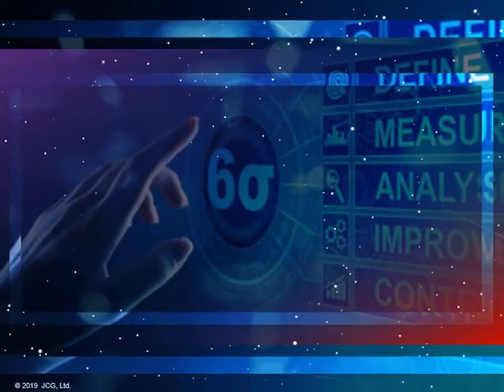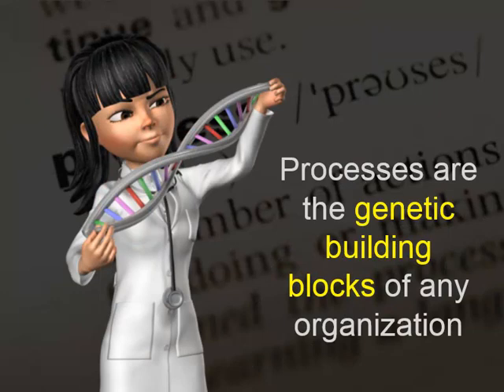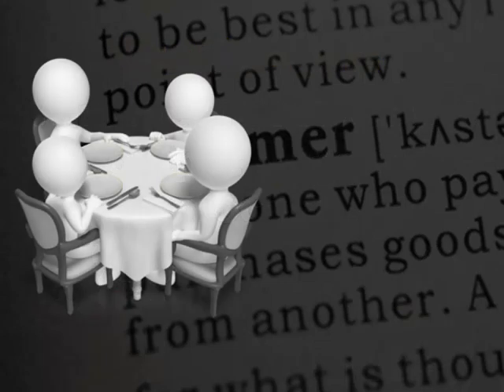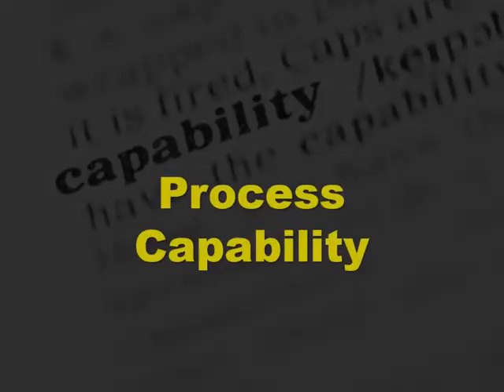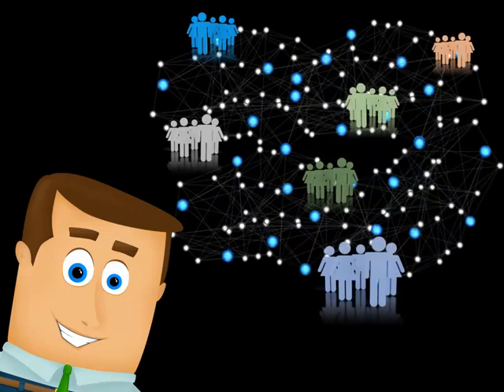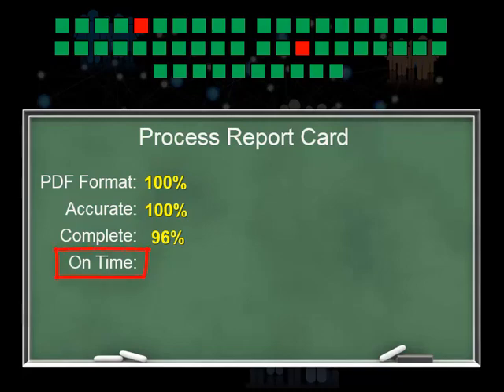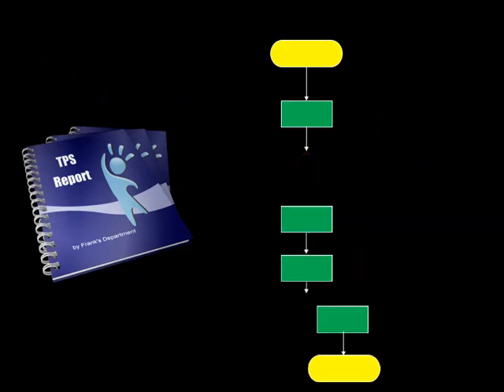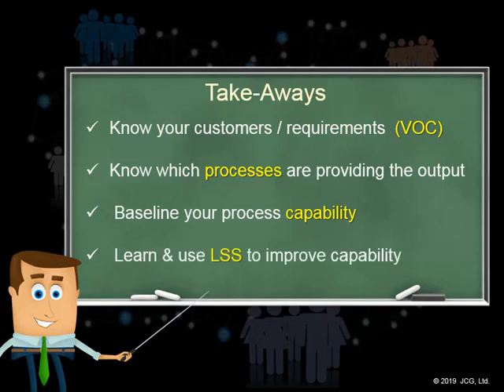3 Lean Six Sigma Phrases Everyone Should Know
Of the dozens of phrases in the Lean Six Sigma (LSS) vocabulary, these three will help anybody to get started on an improvement journey.
For a fun way to quickly review more LSS vocabulary terms,